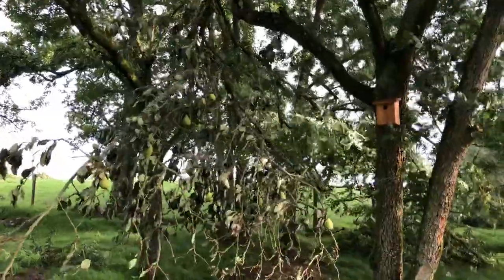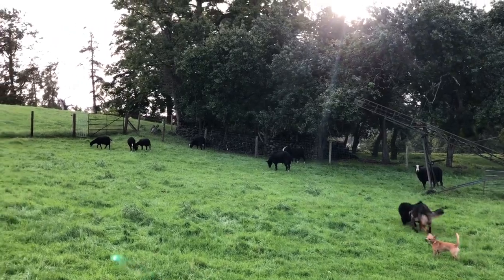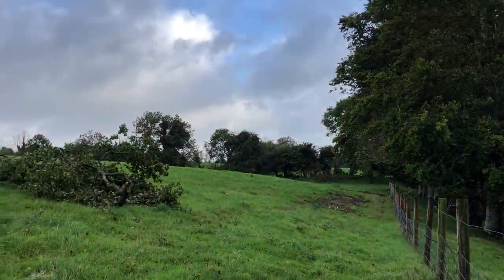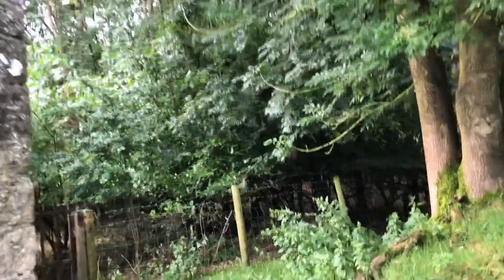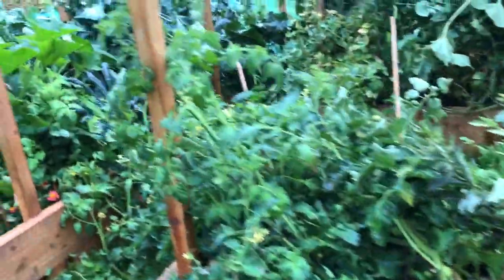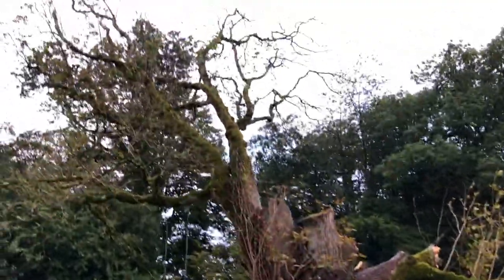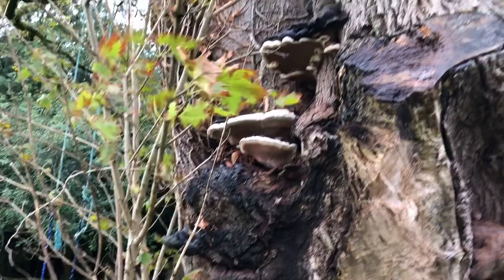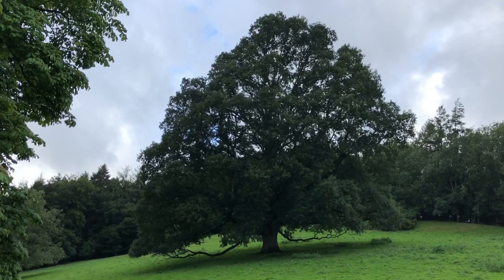A farm walk to view damage of Storm Ellen, but the storm’s not over yet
As I post this the winds and rain of storm Ellen have returned. So hopefully there won’t be more damage but I won’t know till after it completely blows out. The full canopy of leaves means it’s more likely there shall be more damage of fallen branches. The great oak tree is still out standing in her field.